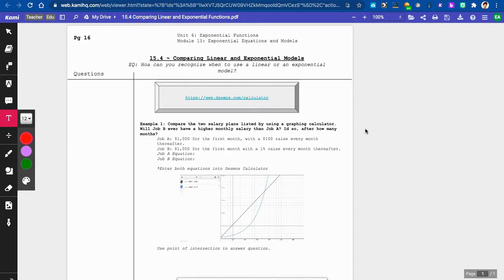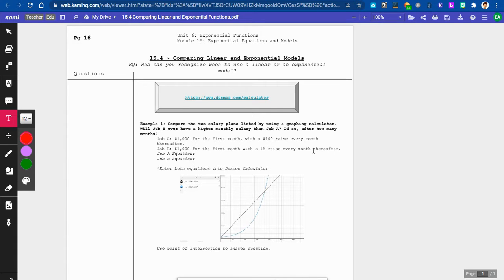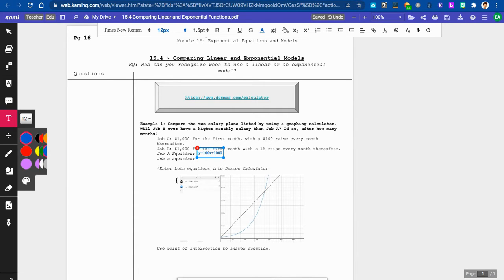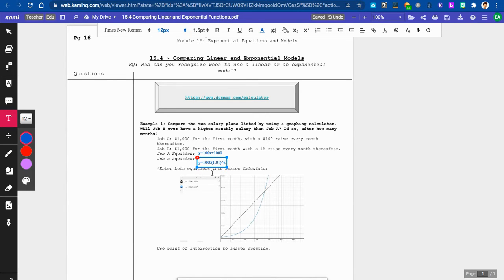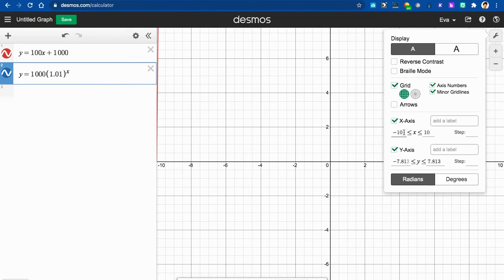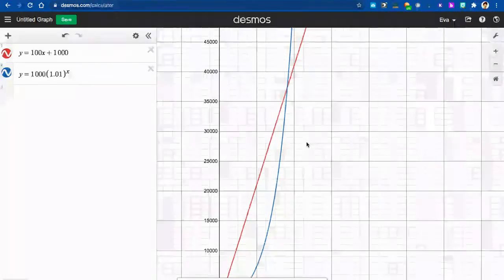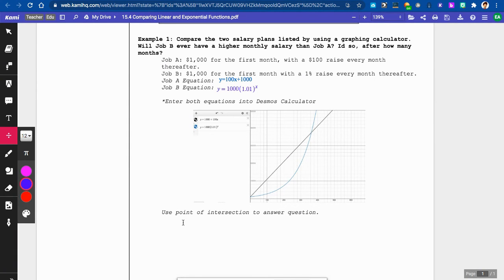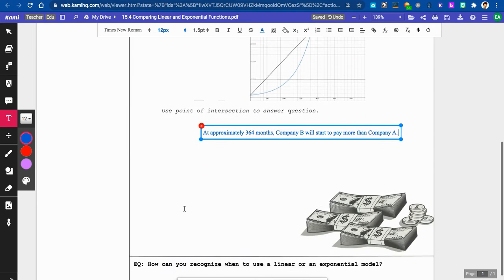15 4 Comparing Linear and Exponential Functions